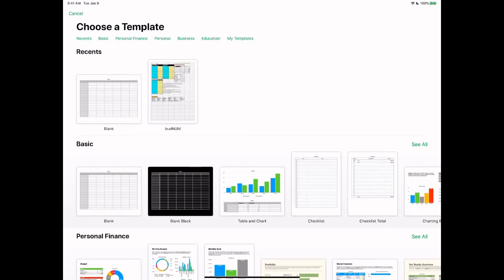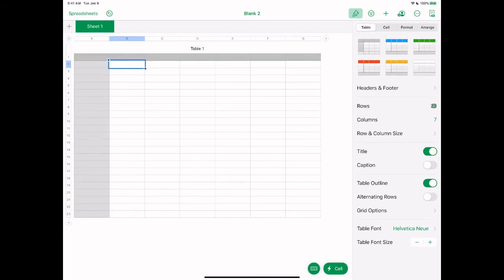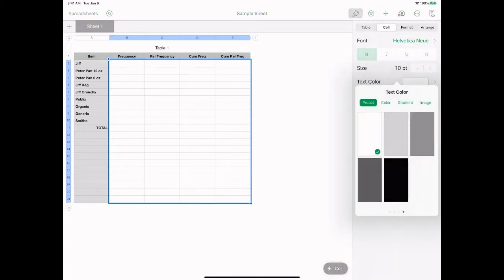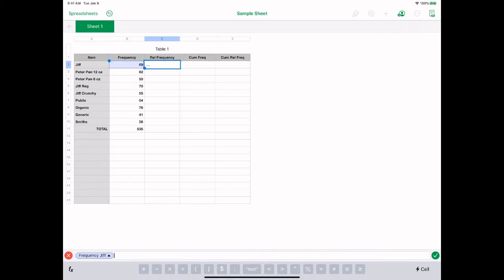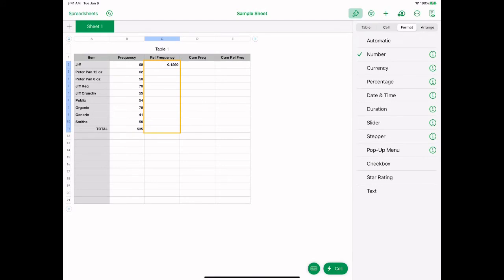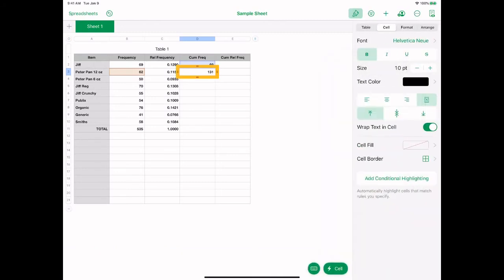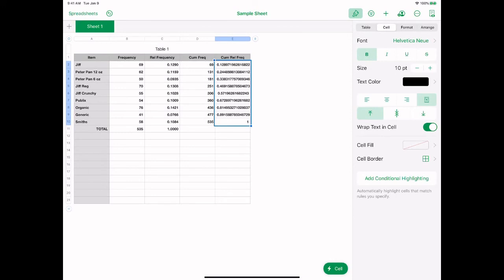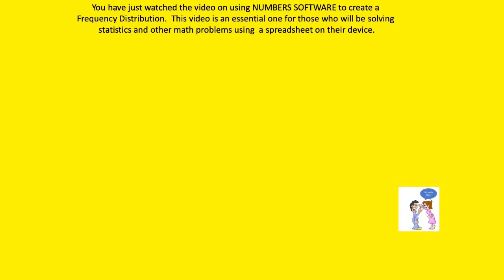NUMBERS HOW TO CREATE A FREQUENCY DISTRIBUTION ON YOUR IPAD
is the site for a bunch of FREE instructional videos to solve problems in statistics!!!   Be sure to check out the website for lots more help inusing Numbers or Excel.  This video will walk you through creating a Frequency Distribution using NUMBERS on your IPad.  If you don't have Excel installed on your device, and you want the same computing power without spending money to buy it, this is the perfect answer.  Many prefer NUMBERS to EXCEL for its ease of use.  While this shows creating a frequency distribution it demonstrates basic math using Numbers.